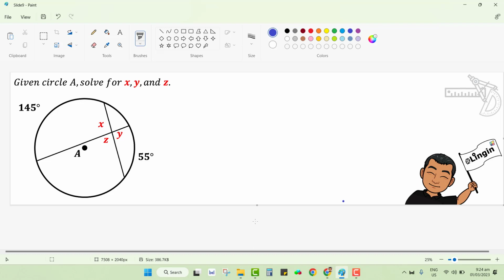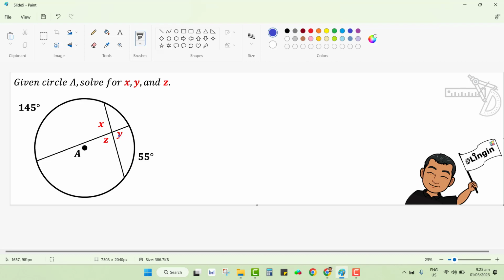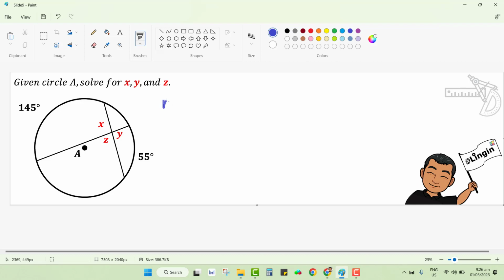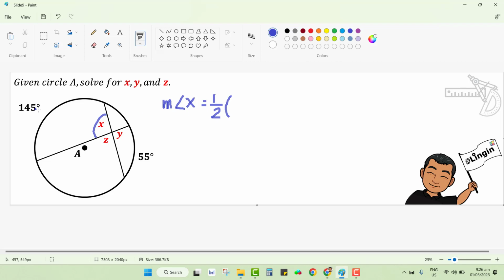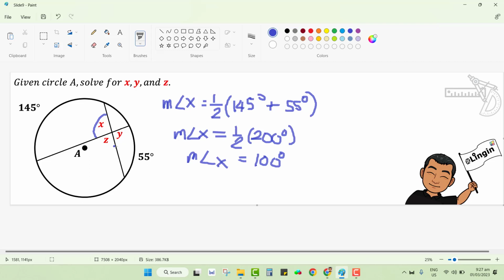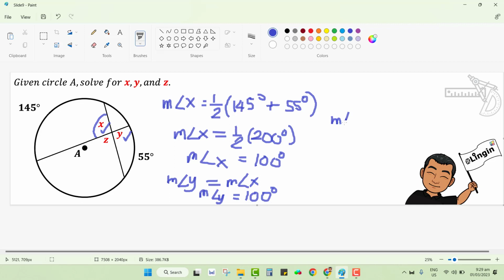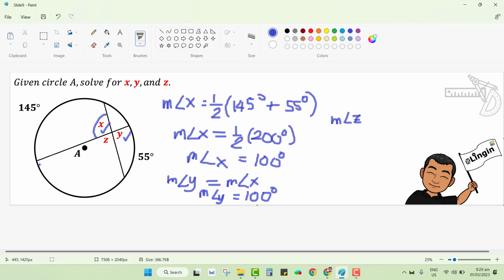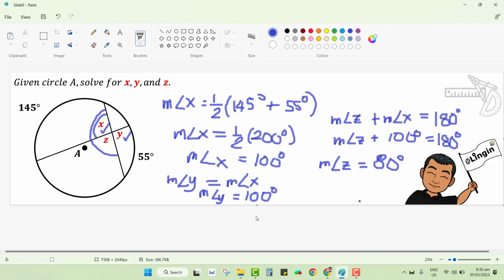Angles Formed by Intersecting Chords, Vertical Angles, and Linear Pair_#Lingin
This video explains important relationships among Angles Formed by Intersecting Chords, Vertical Angles, and Linear Pair as applied to solving unknown measurements.

Credits to
1. MS PowerPoint for video production.
2. Camtasia 2019 for video editing.
3. Sound Effects made available by Sound Effects Library and Sound Breaker YouTube Channels.